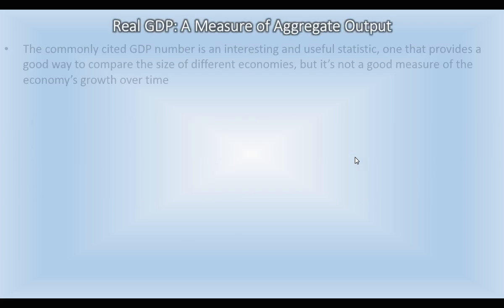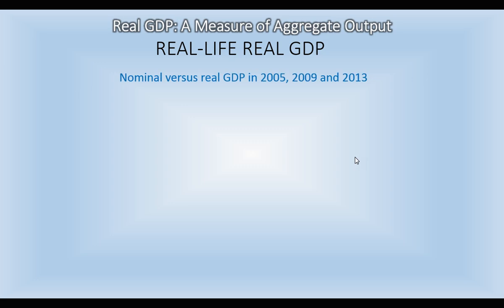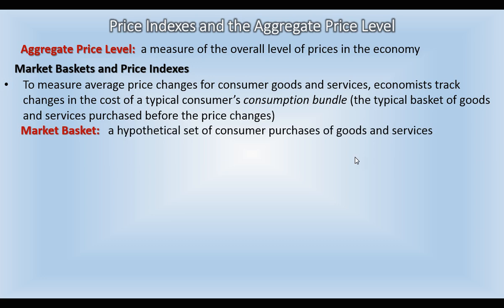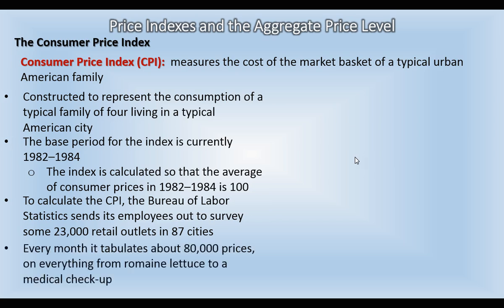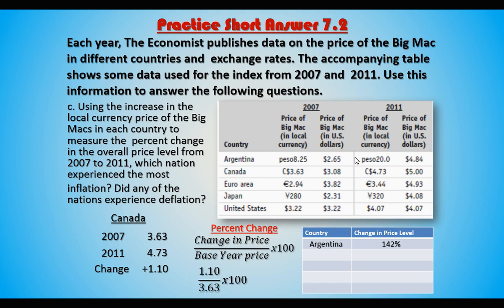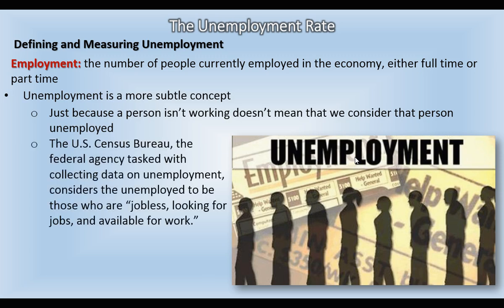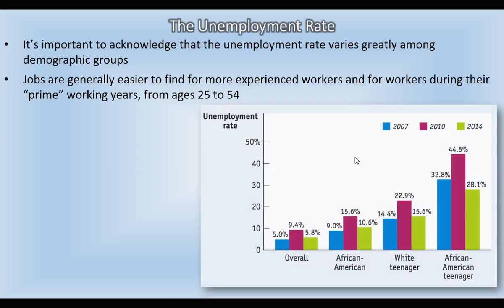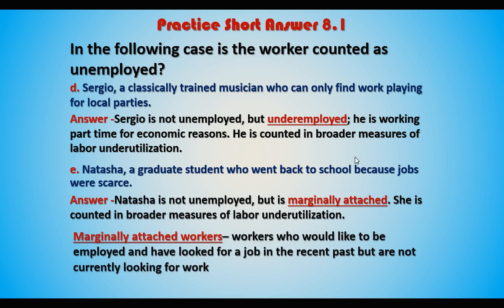04 Macroeconomics September 20 Finish Ch 7, Begin Chapter 8 Part 2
This is the 2nd part of the 4th lecture for Economics 161, Fall of 2016, at California State Northridge. The section meets T at 7:00 pm
This video covers the start of chapter 8: Unemployment and Inflation of the Krugman and Wells Book Macroeconomics